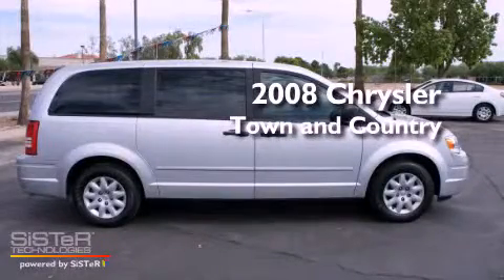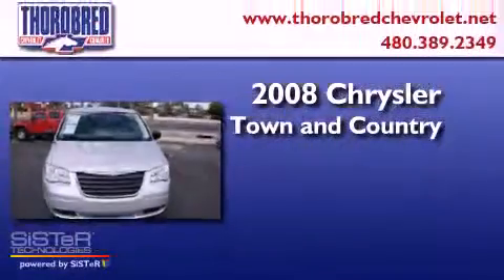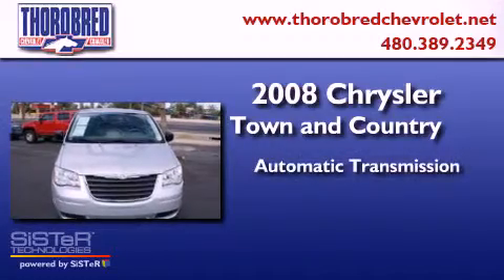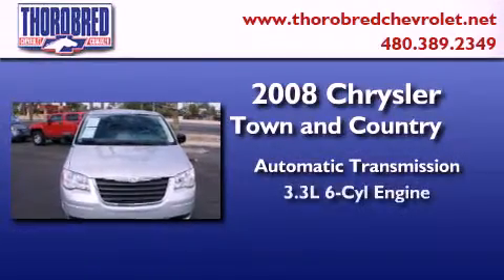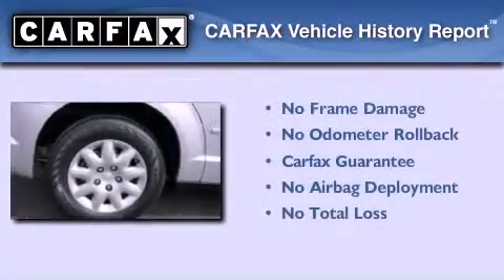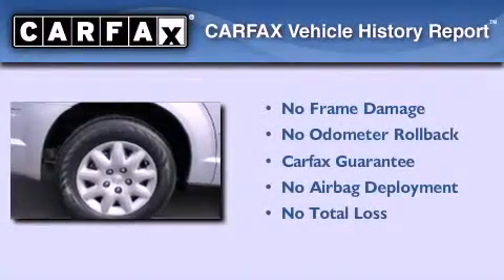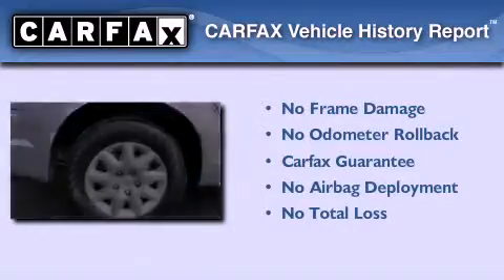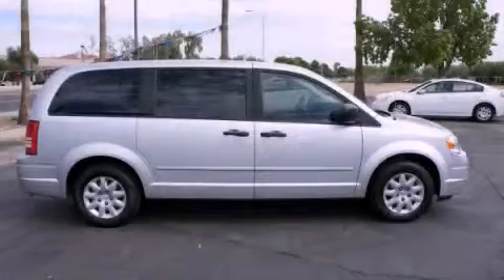2008 Chrysler Town Chandler AZ 85225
Year : 2008
 Make : Chrysler
 Model : Town and
 Engine : 3.3L 6 Cyl. Fuel Injected
 Trans . : Automatic
 Exterior : Silver
 Miles : 37,218

 Stock : 175141

 2121 N. Arizona Avenue